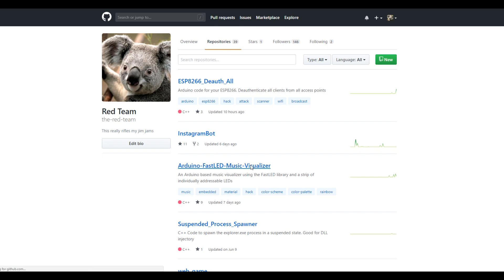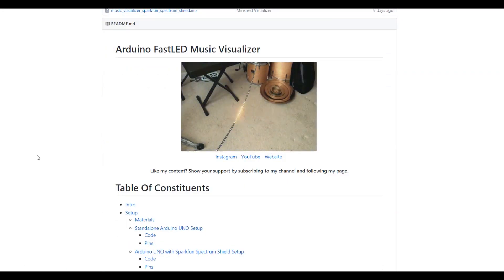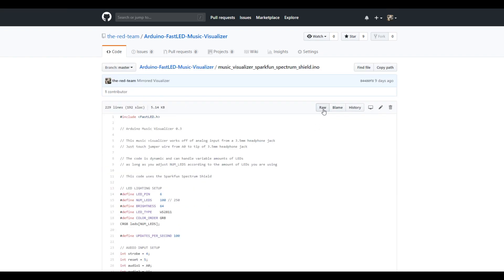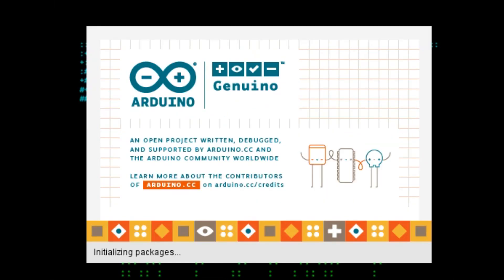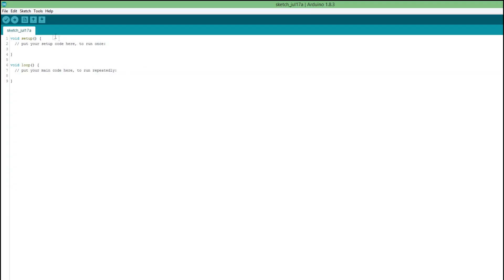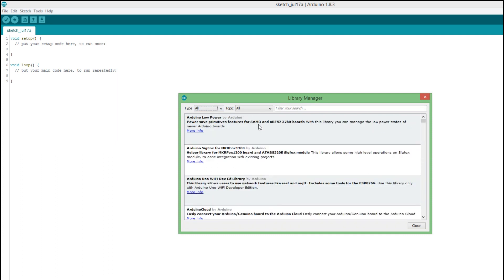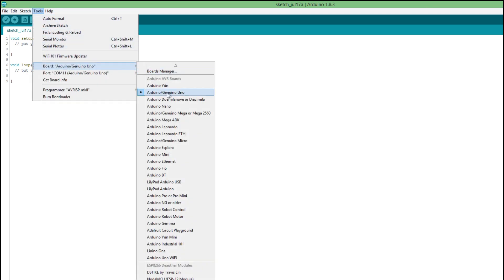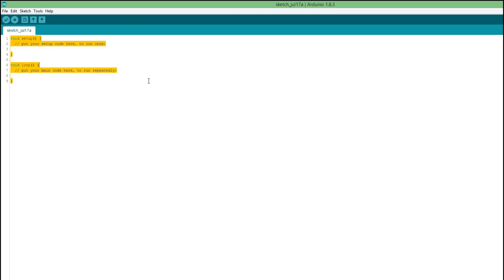Arduino Music Visualizer Tutorial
In this video, I will be showing you how to setup a music visualizer using an Arduino, a Sparkfun Spectrum Shield, and Individually Addressable LEDs.

If you want to buy the music visualizer I designed instead of build your own, visit the following Tindie link.

Arduino UNO
LED Strip
Sparkfun Spectrum Shield
I have seen many videos on YouTube of people showing off their arduino music visualizers, but no one seems to want to tell you exactly how to do it. This video will show you how to make the visualizer from scratch.

The sparkfun spectrum shield is the key to this project. It allows you to take an audio input, split it into seven bands, and analyze each band separately.

The strip of individually addressable LEDs allow you to control each LED separately from one another rather than being limited to controlling all at the same time.

The pattern I have chosen for the visual effects is a rainbow wave which expands out from the center.